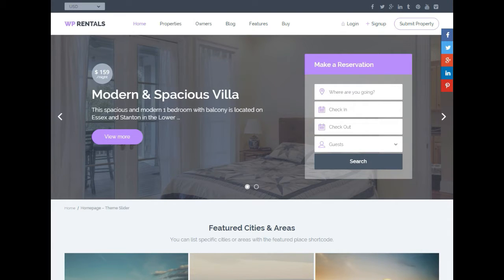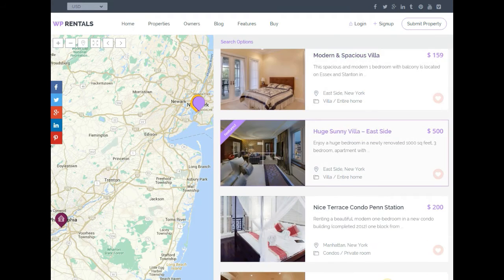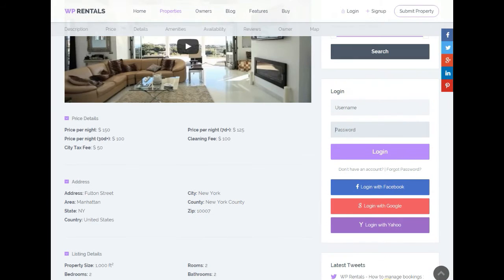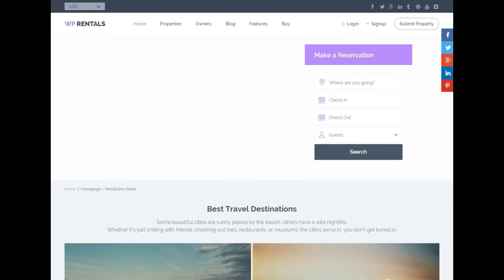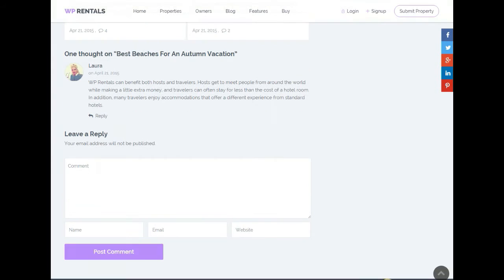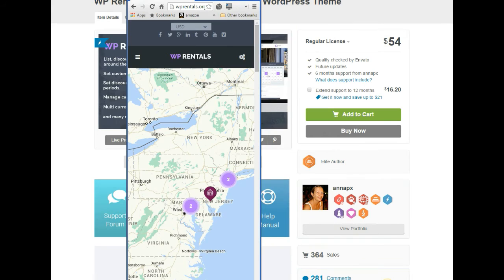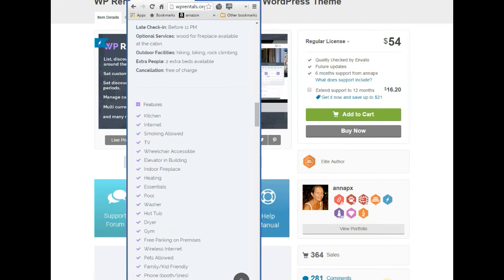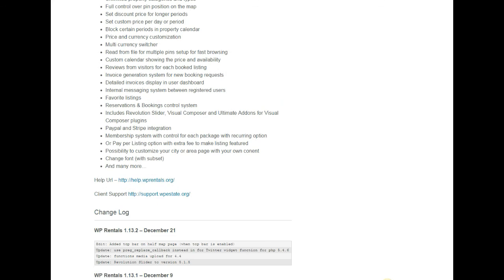Want to build an AirBnB Copy? - WP Rentals Theme Review